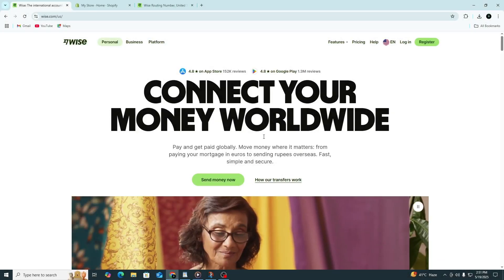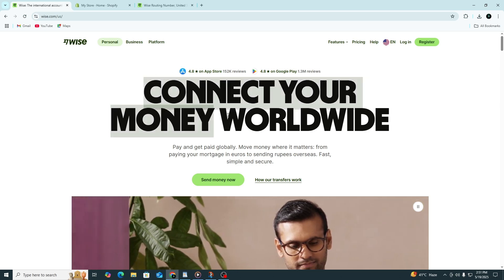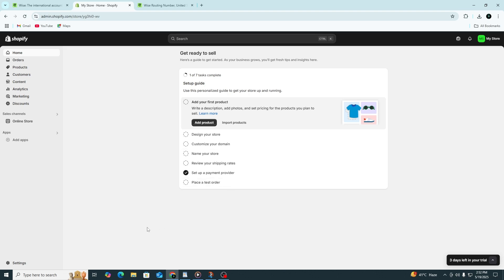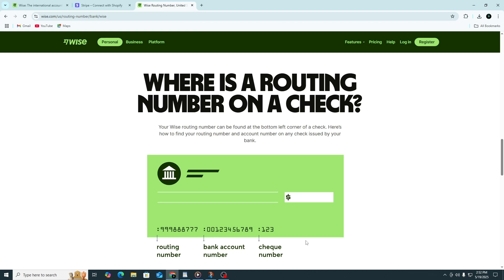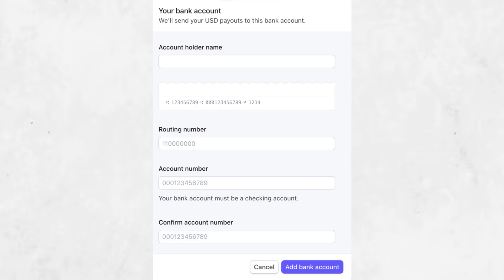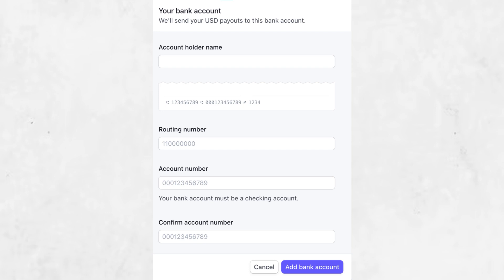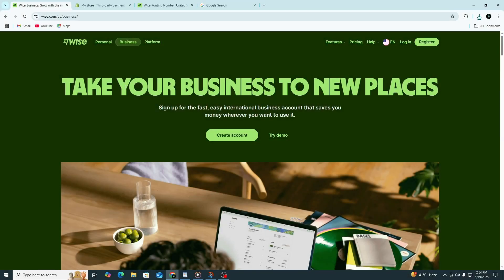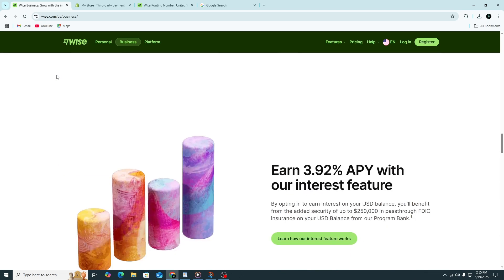How to Connect Wise Account to Shopify (2026)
Learn how to seamlessly link your Wise (formerly TransferWise) account to Shopify for fast, low-cost international payments. This step-by-step guide covers everything from setting up Wise Business to enabling multi-currency payouts in Shopify. Perfect for e-commerce sellers looking to save on transaction fees and streamline global sales!